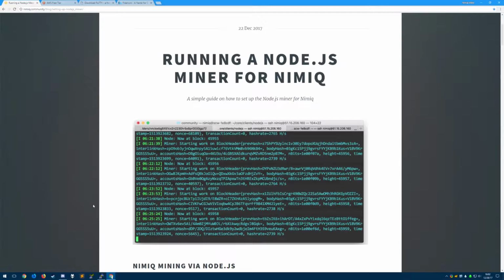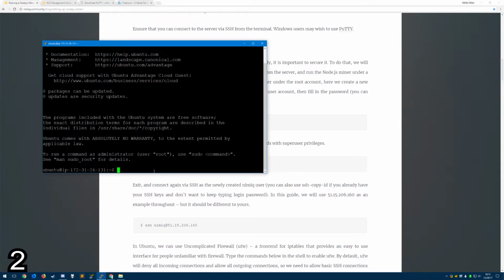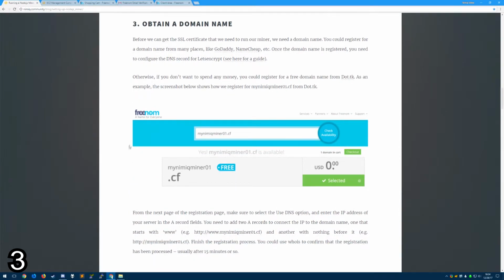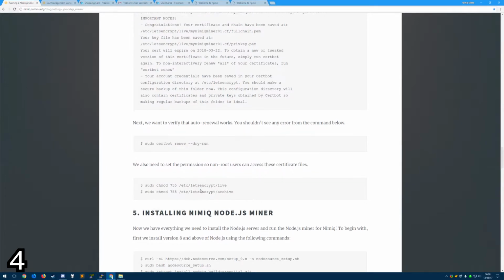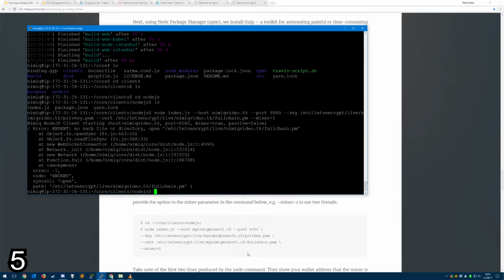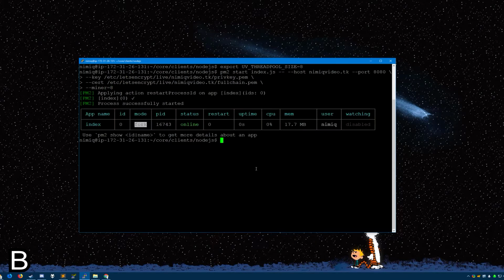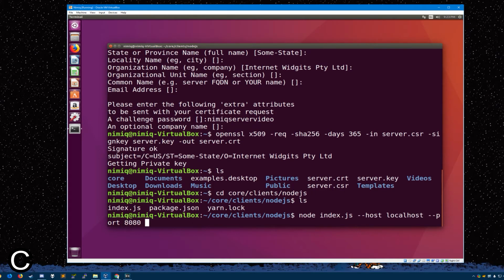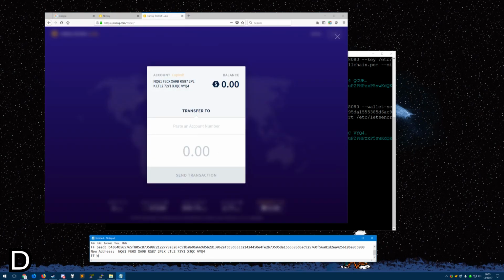Nimiq NodeJS Miner Setup Tutorial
The main net is now live!
The guide is update but the video isn't. Up to step 5 in the video is still good, but new features and installation isn't.

This video was recorded during the Luna Testnet. The written guide will provide updated instructions when necessary and a new video will be produced.